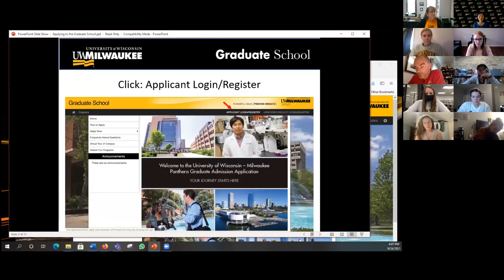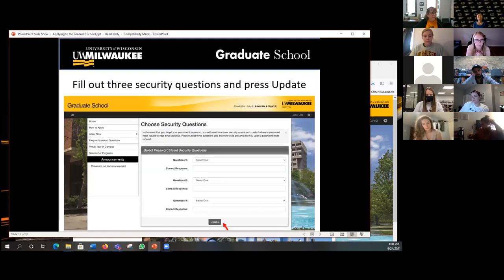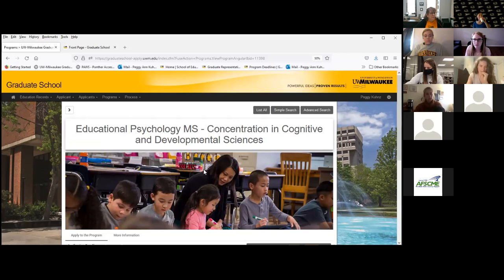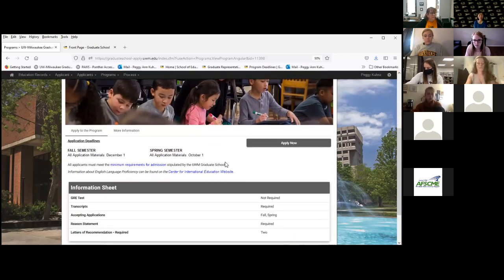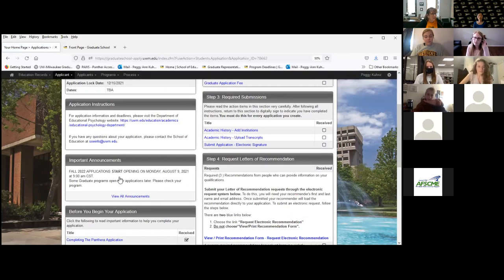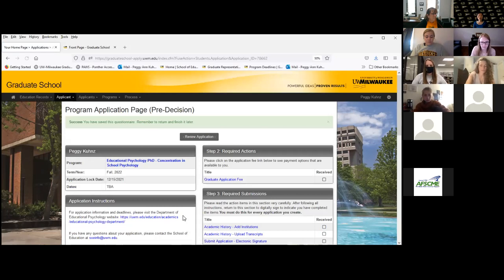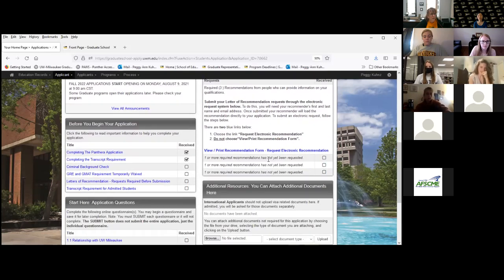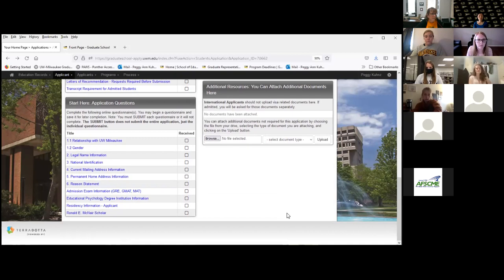UWM SOE Educational Psychology Information Session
A September 2021 information session for UW-Milwaukee Educational Psychology graduate programs.